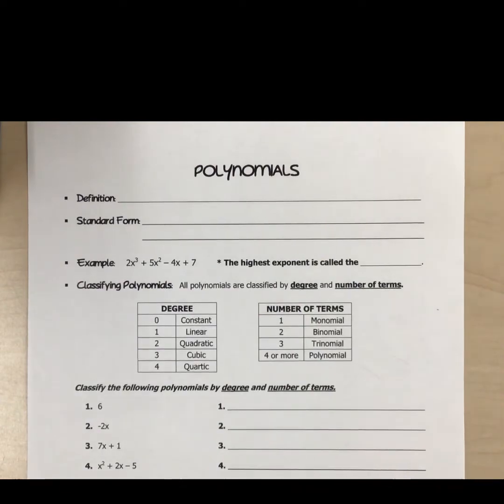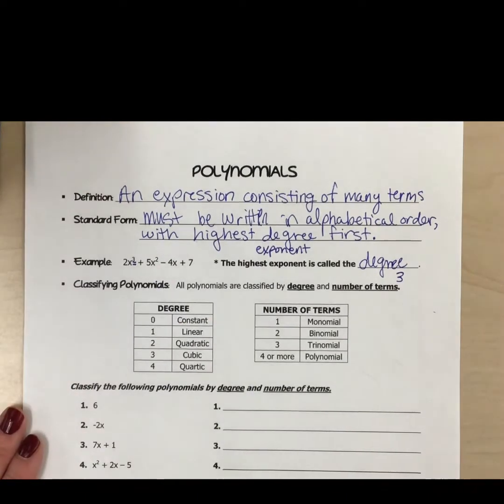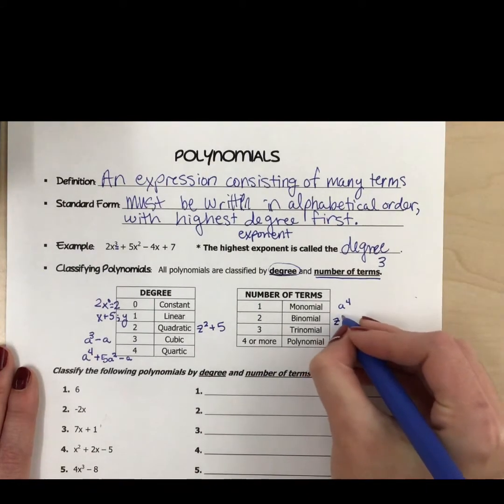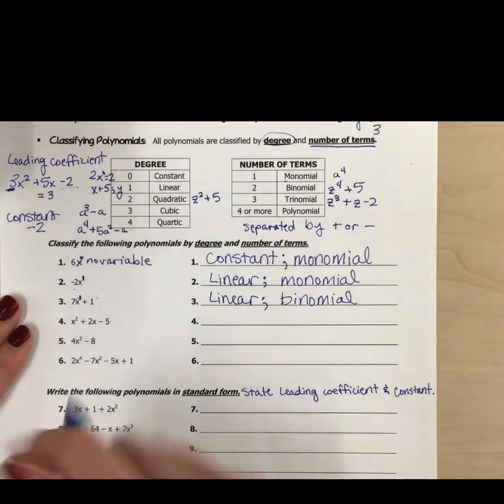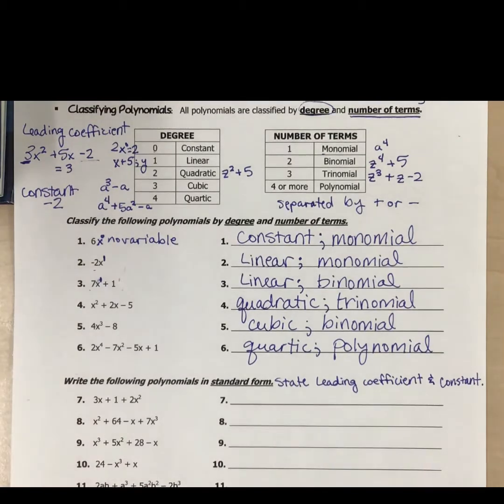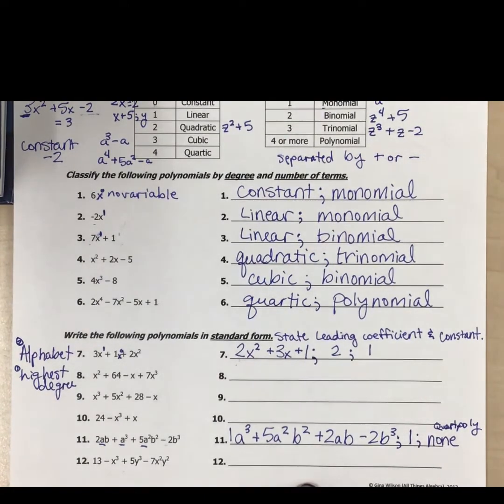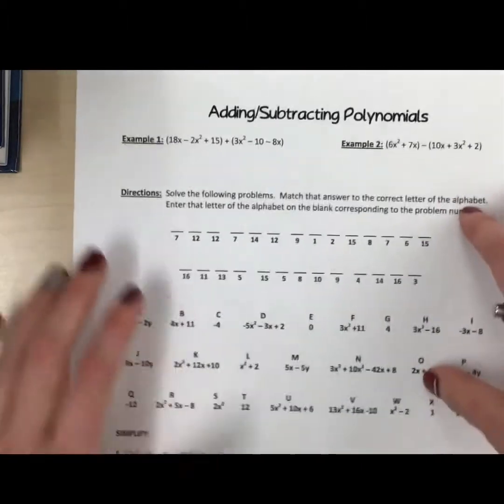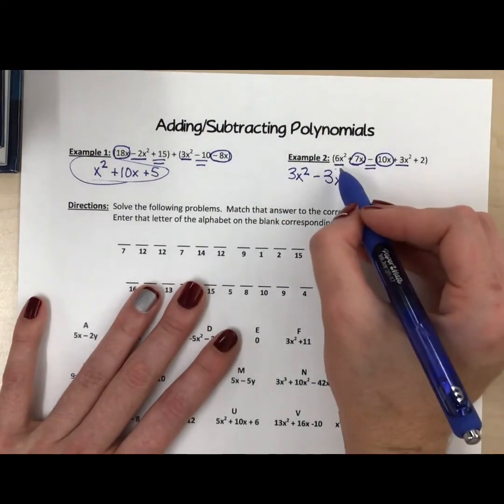Lesson 2.1 Polynomial Classifying, and Combining Algebra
Here is our first lesson for the second chapter we will be discussing. Watch the video, then complete the delta math assignment 2.1 that goes with this. Email or message me with any questions!